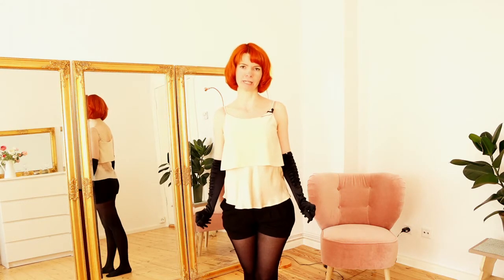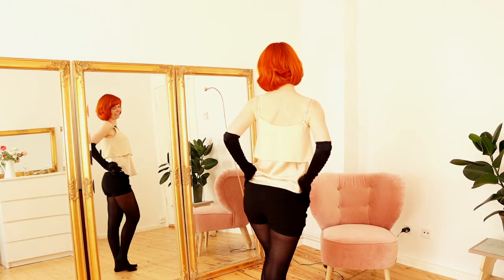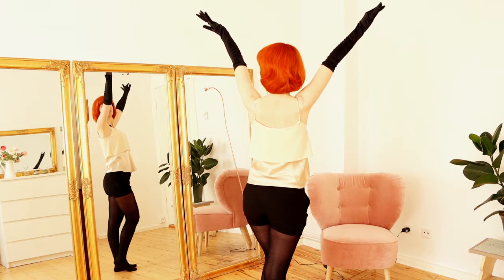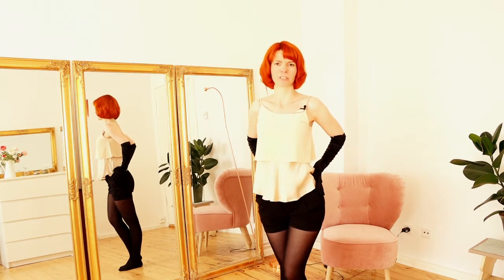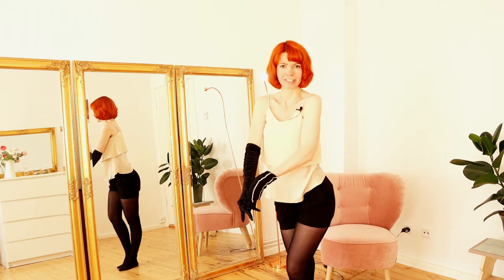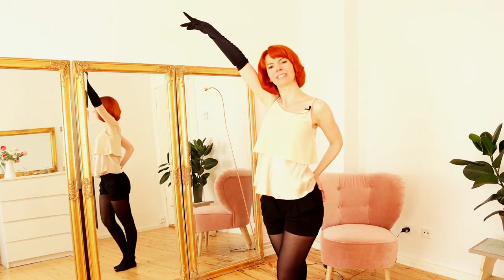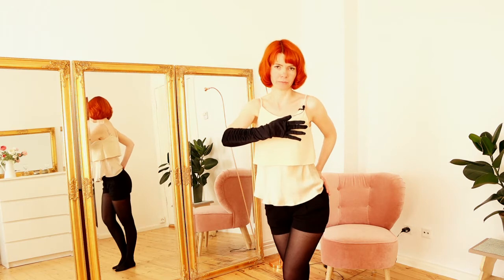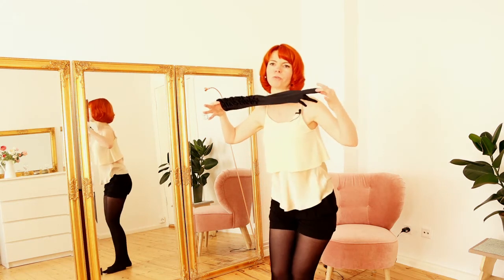How to GLOVE PEEL - glamorous & sensual Sequence - Burlesque Dance Tutorial for beginners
In this video you will learn a glamorous sensual GLOVE PEEL Sequence.